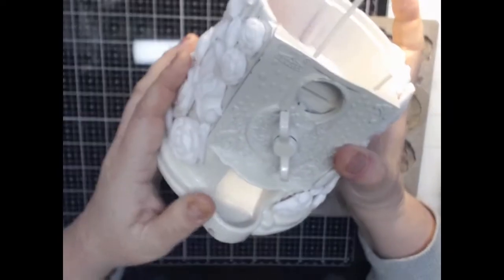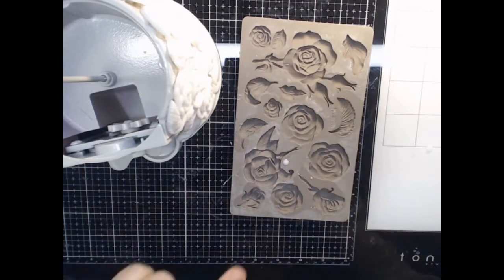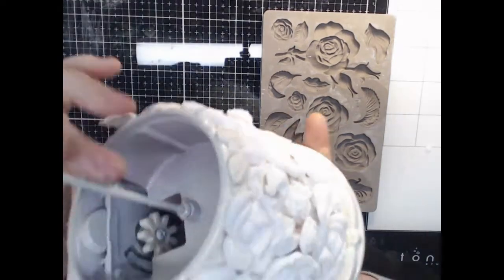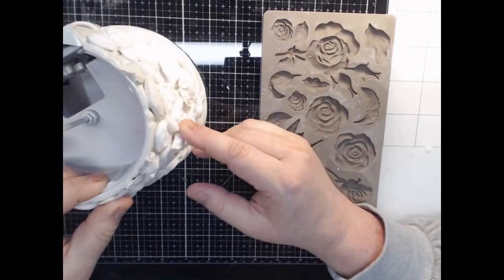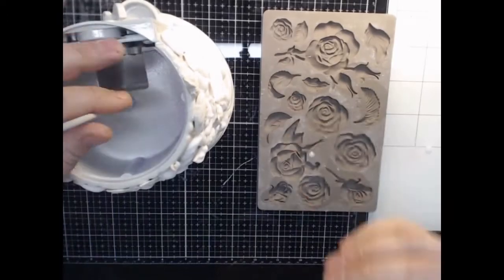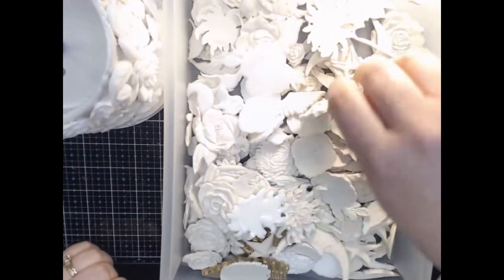Patreon Only: Altered Gumball Machine part 1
Donations sent via PayPal are *purely donations and donations only*. You do not receive anything in return when sending donations. If you believe that your donation was made in error, please do not hesitate to contact me within 1 hour after sending it to be offered a refund of your donation amount in full.